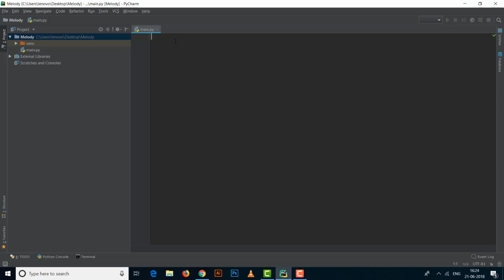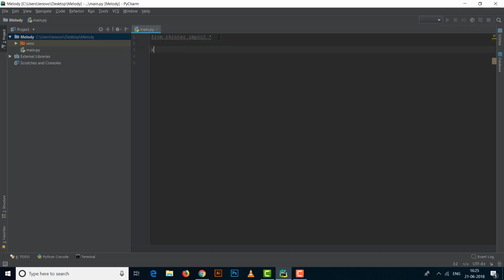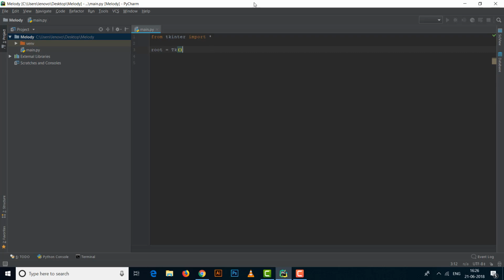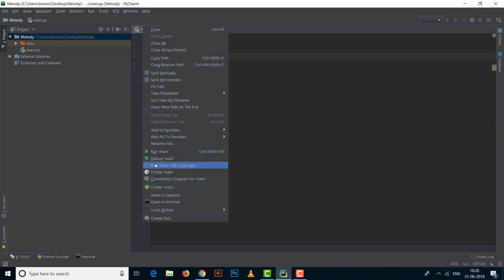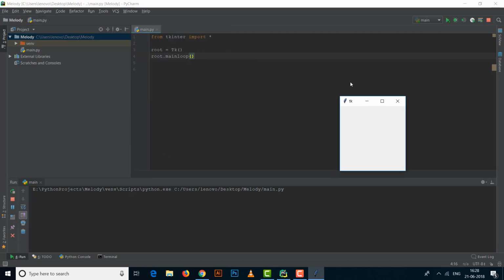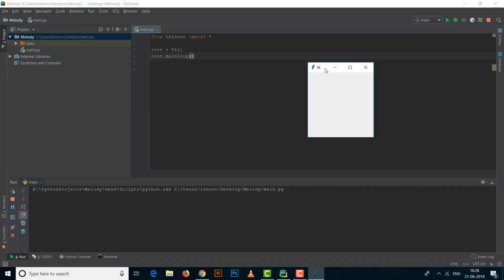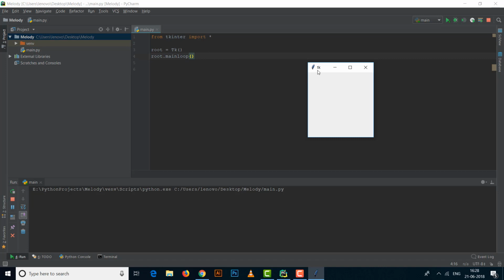Creating a Tkinter window + Python GUI Programming - tkinter30 1/30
Introduction to tkinter and learn how to create a GUI window.